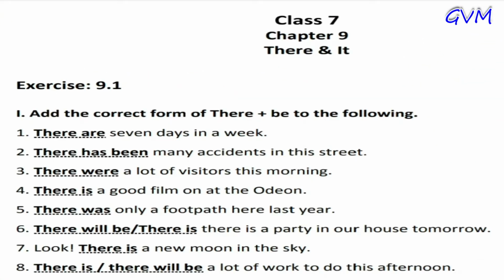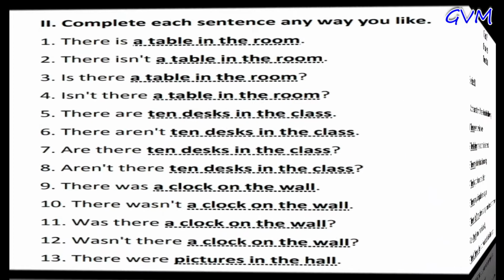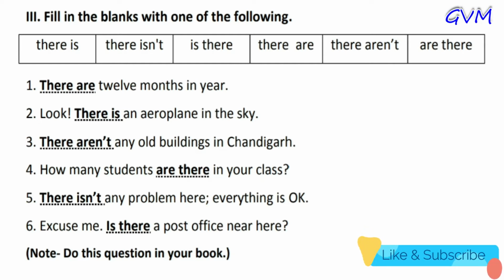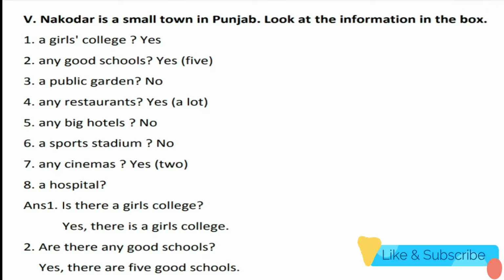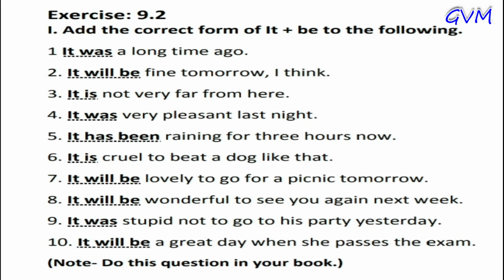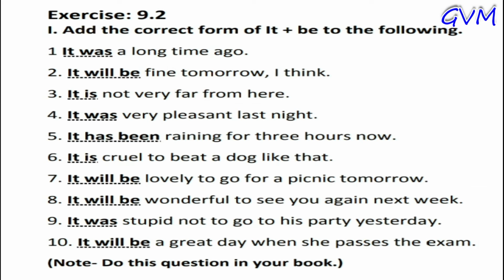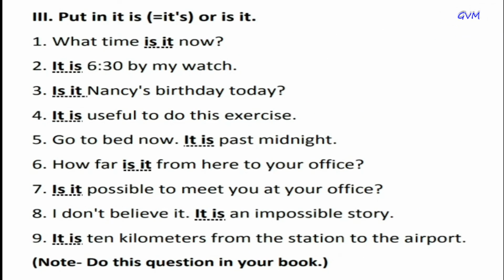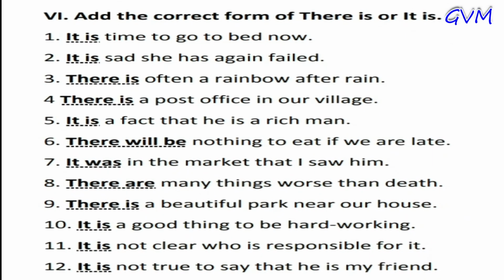Class 7 | English Grammar | Chapter 9 | There and It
lecture by Miss Neelam Bhatt, GVM